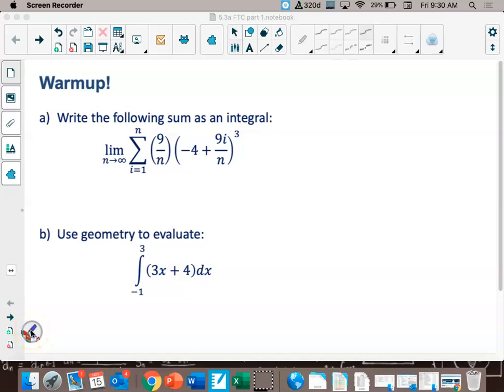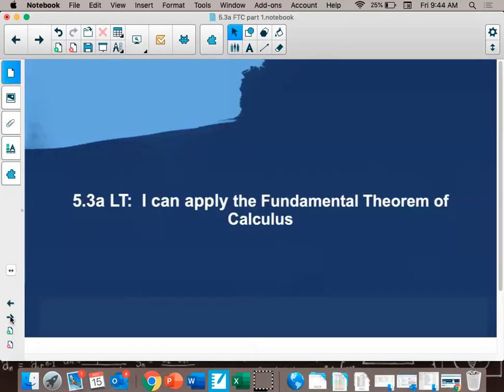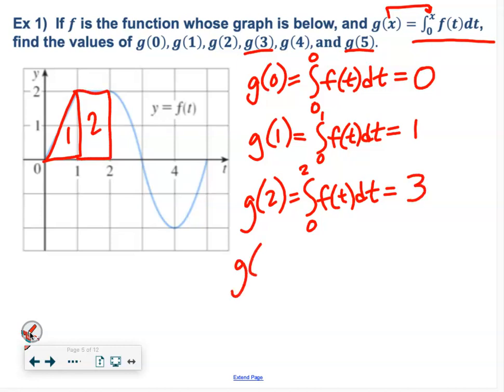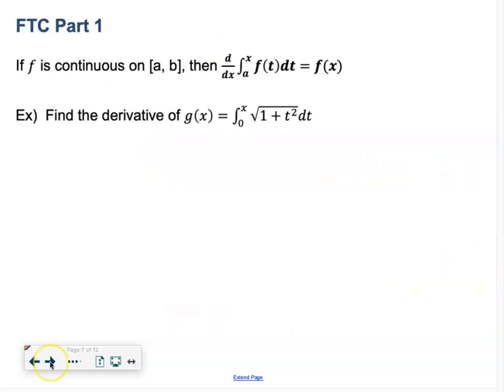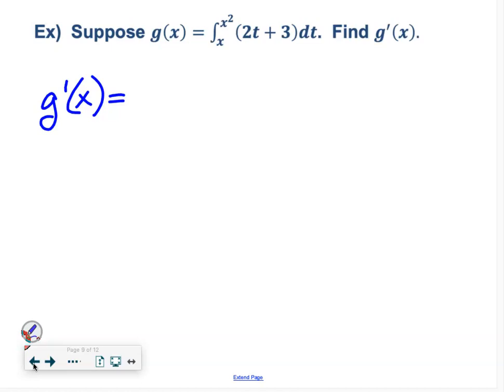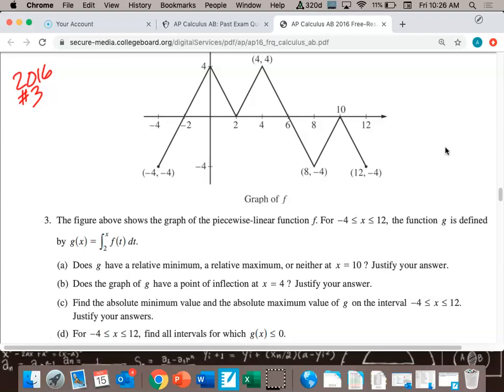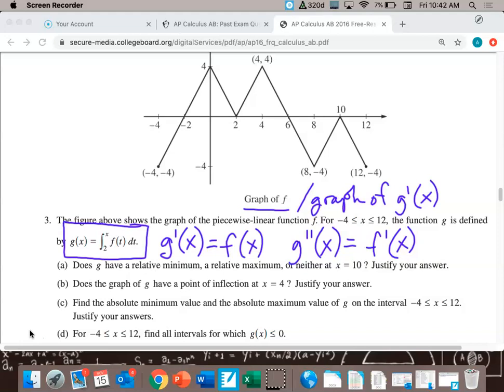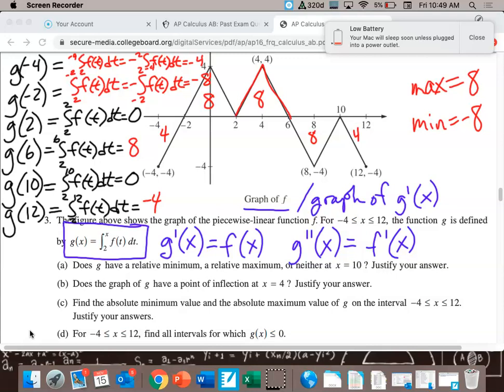2019 ap calculus 5.3a FTC part 1